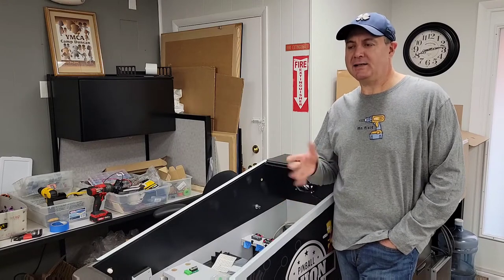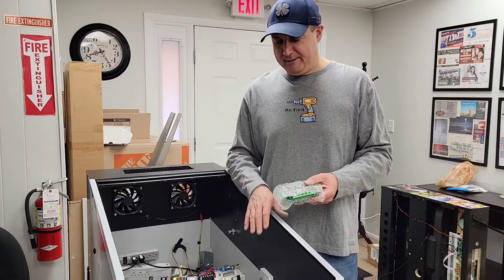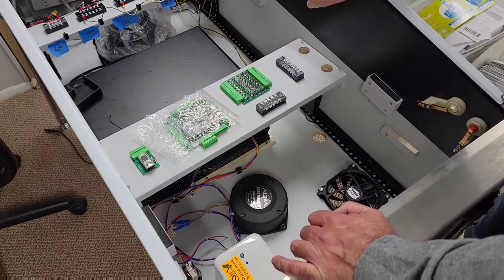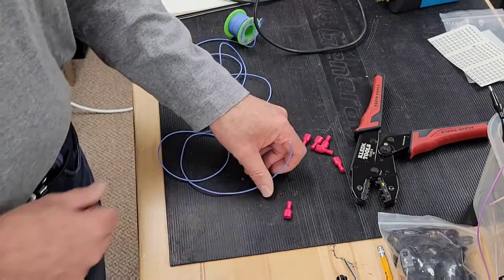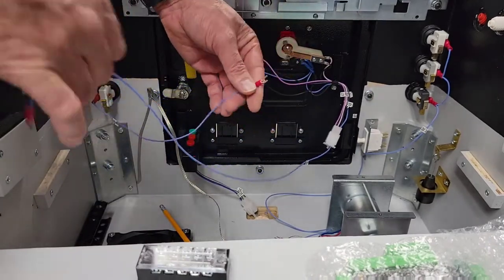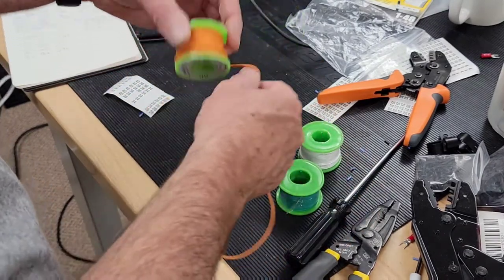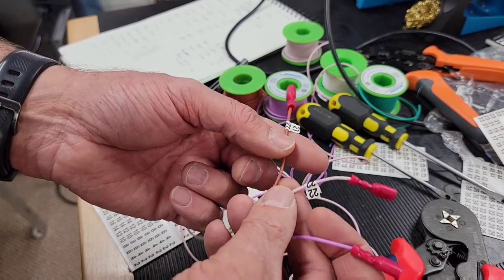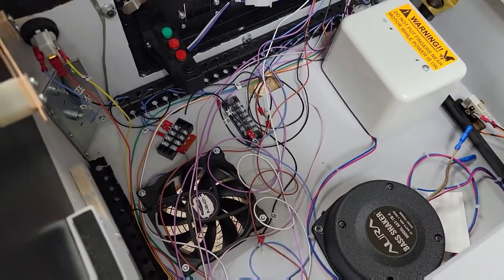VPin Project. Video 42 - Button Wiring (part 1)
Let the major wiring begin! Part 1 of wiring including the front cabinet buttons, coin door, service buttons and launch button. I'm using 22 gauge wire throughout and a myriad of colors along with a basic numbering and notebook system to keep track.